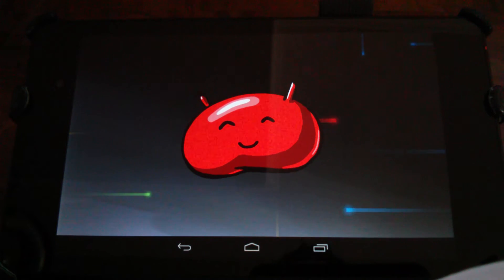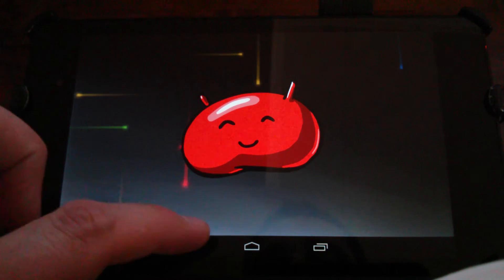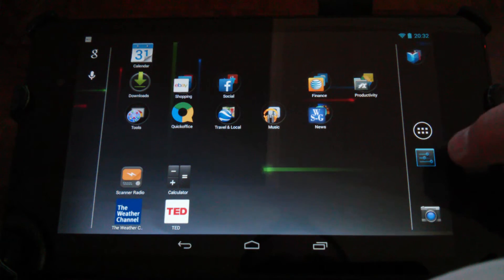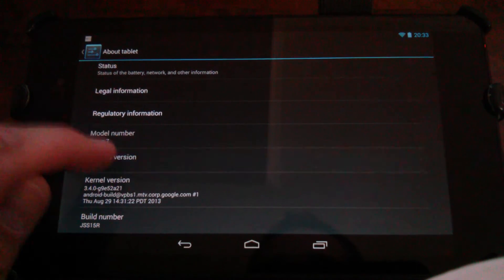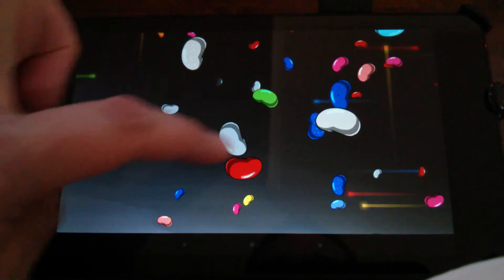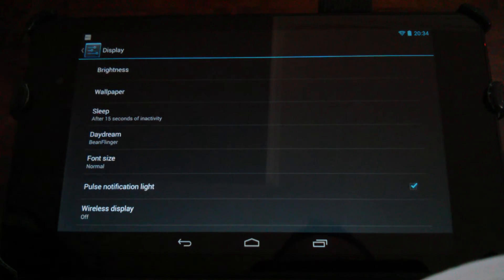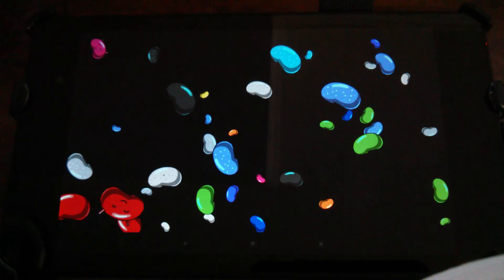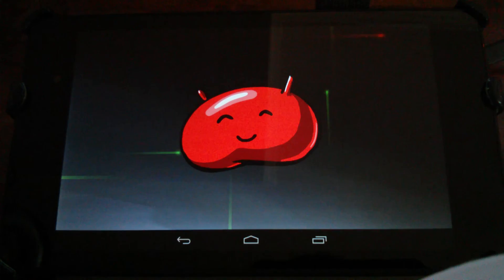How To Unlock Android Jelly Bean Easter Egg BeanFlinger in Daydream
Unlock hidden jelly bean easter egg beanflinger screensaver in Android 4.3. Unlock and use BeanFlinger in the Daydream settings. When Daydream mode is turned on, BeanFlinger will display while your tablet is charging or docked.